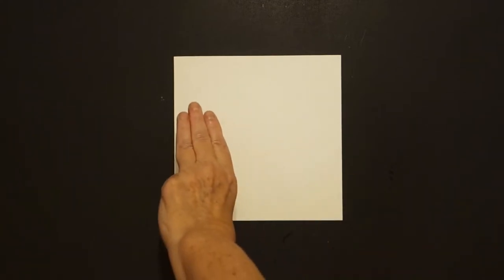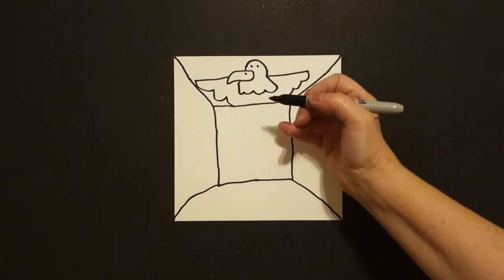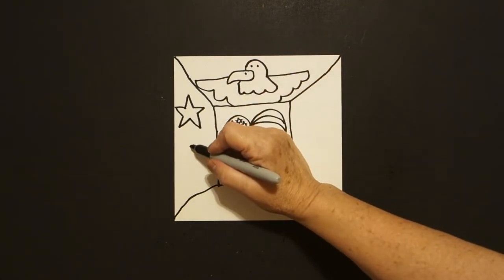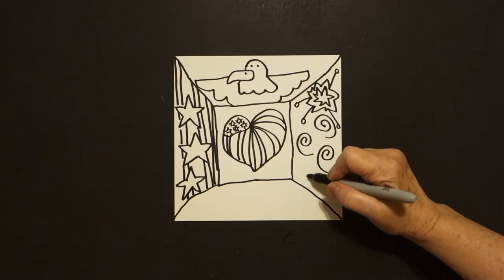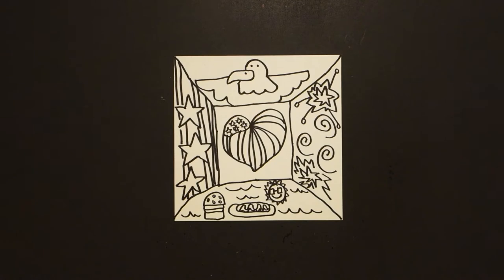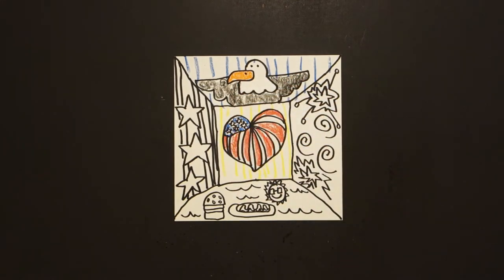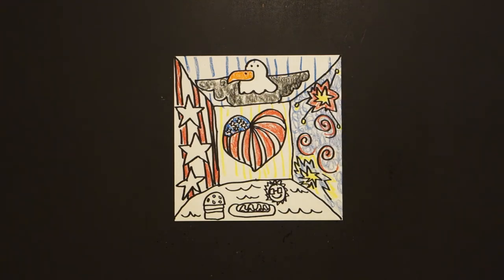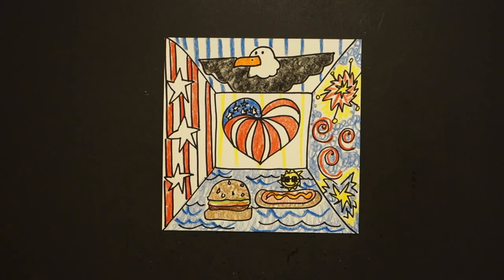Let's Draw a 4th of July Square!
Easy to follow directions, using right brain drawing techniques, showing how to draw a 4th of July Square!